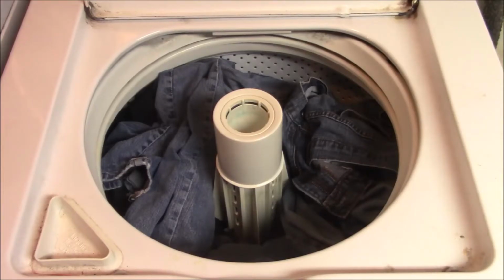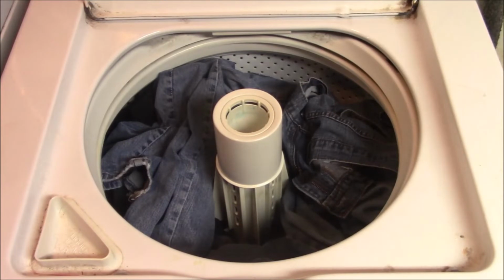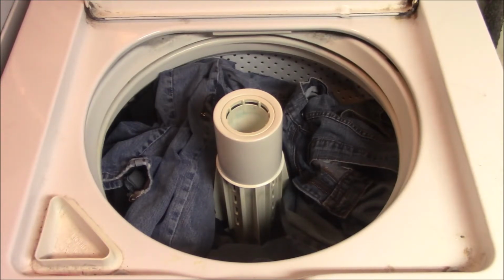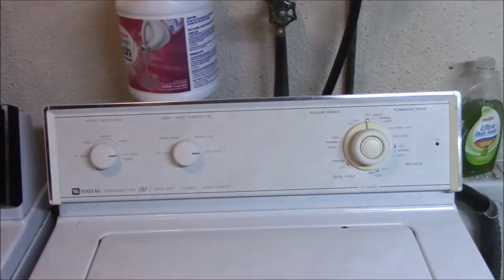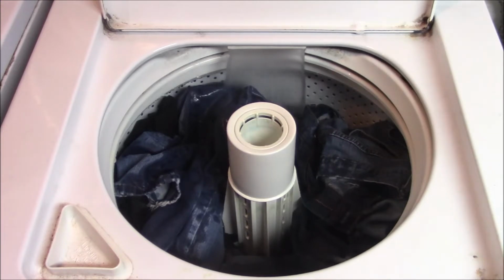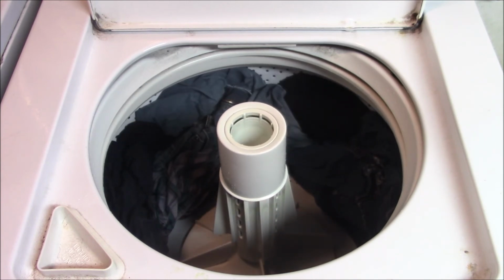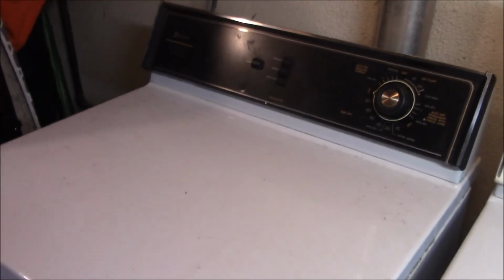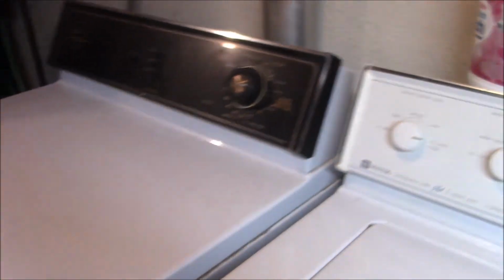1996 Maytag Dependable Care Plus: Final Load In This House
Originally recorded November 6, 2020. (My dad's 49th).

Well, here you go everybody. The last wash video in the old house. Ironically, this is the first video being edited and uploaded in the new house!

It's sad to see these get moved, but hey, at least we kept them! Sharkie626 was less unfortunate. He left behind a 1990 Whirlpool Clean Touch, but it wasn't up to him.

Here's to many more! I just did a test video tonight, through a whole cycle, which will be uploaded tomorrow.

Since you've made it this far in the prescription, here's a treat: A cellphone video of the washer draining during the final spin cycle